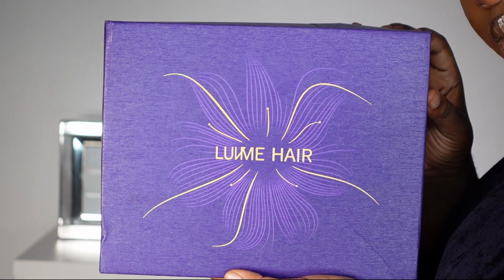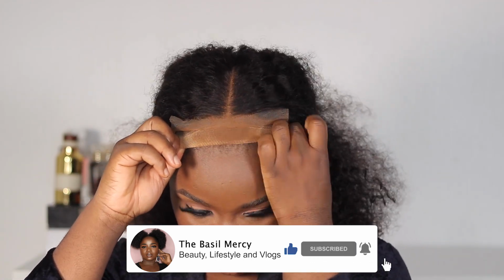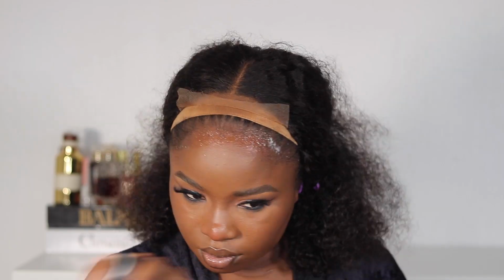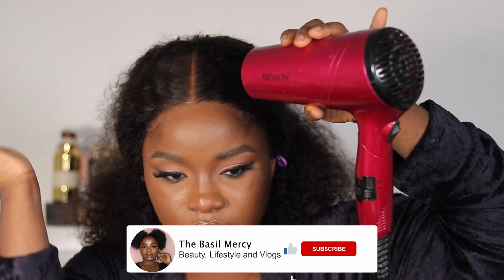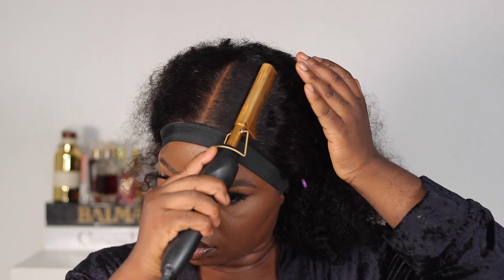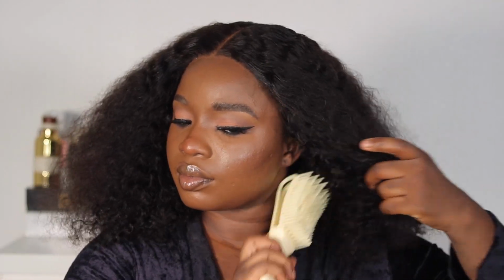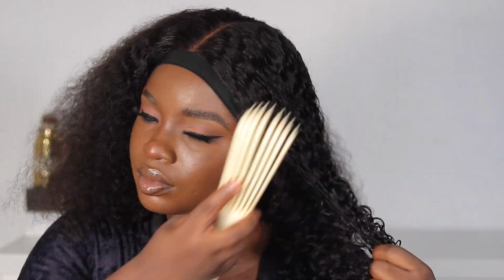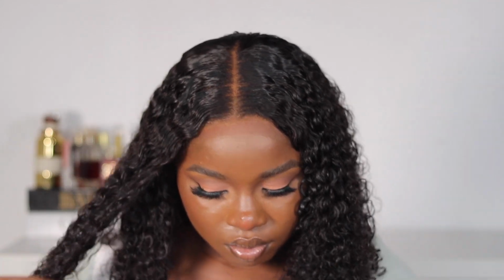5X5 KINKY CURLY CLOSURE WIG INSTALL | UNDETECTABLE LACE FT. LUVME HAIR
✨Kinky Curly Neck Length 5x5 Undetectable Lace Wig | Natural Hairline✨